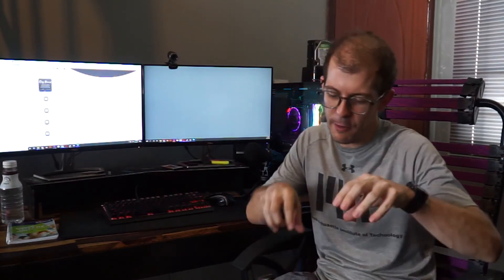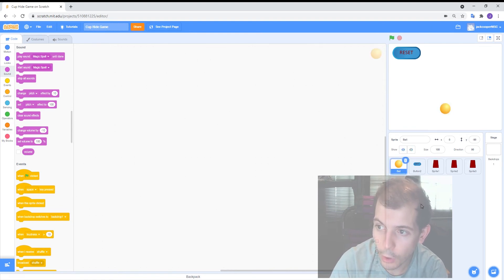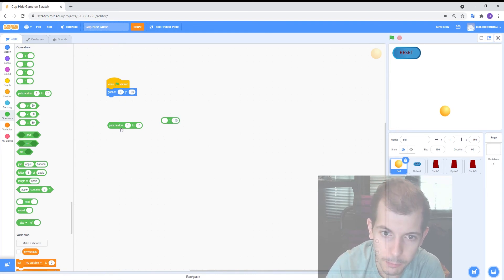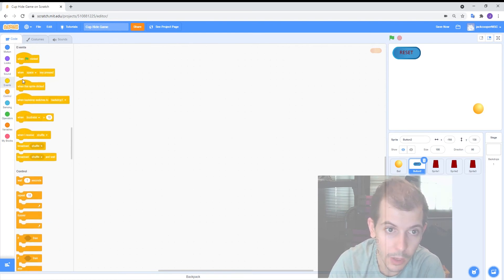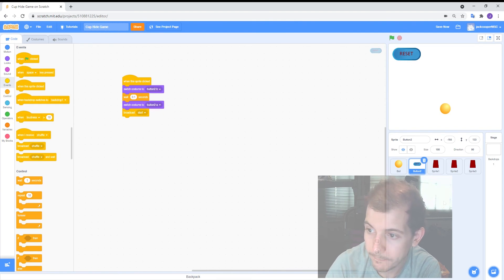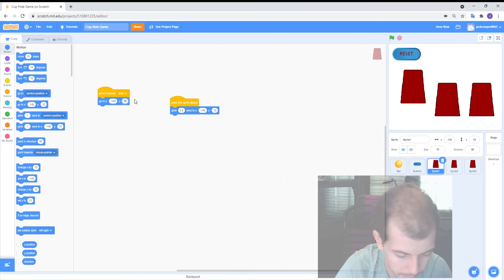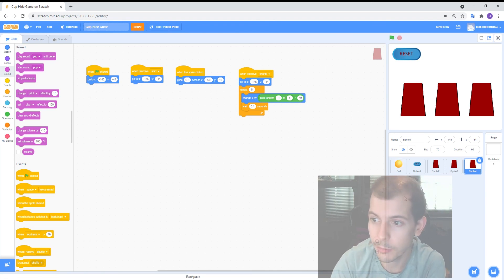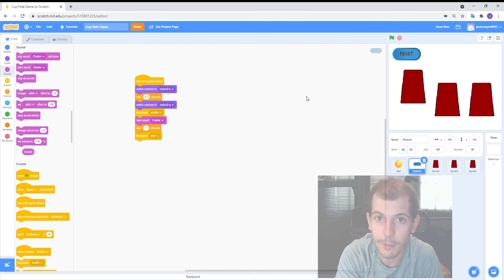Make CUPS & BALLS chance game in Scratch